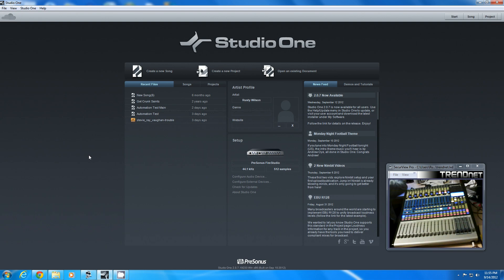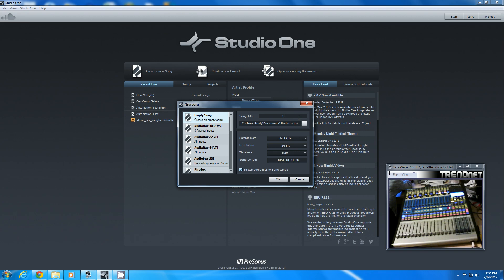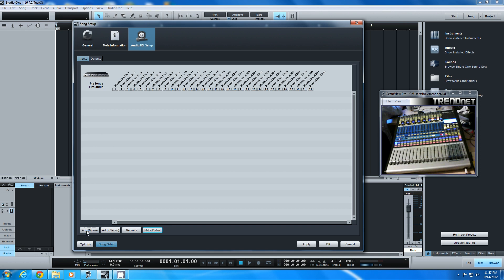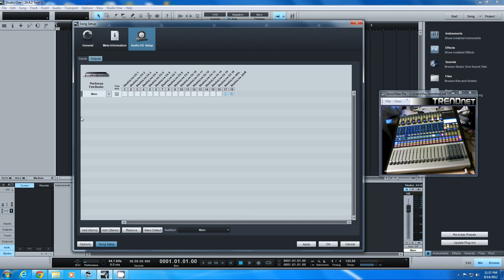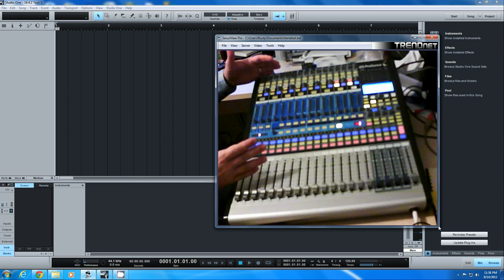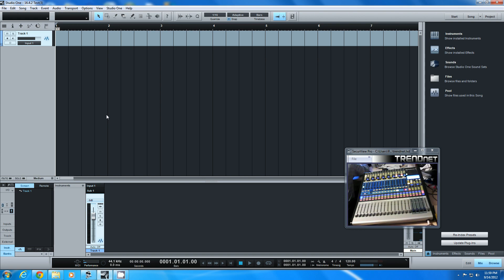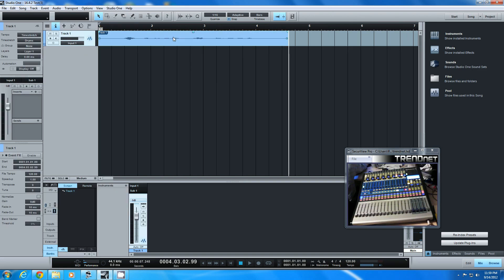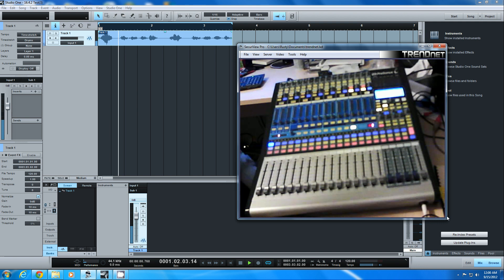Presonus SL 16.4.2 & Studio One Basic Setup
- A short video explaining how to setup and record to Studio One with a Studio Live 16.4.2.